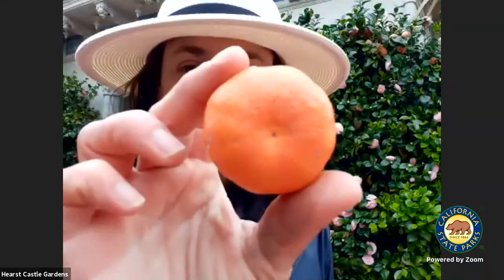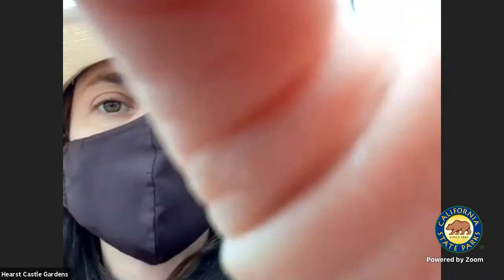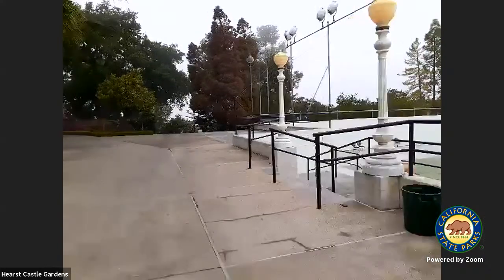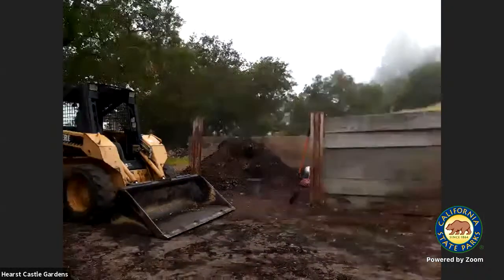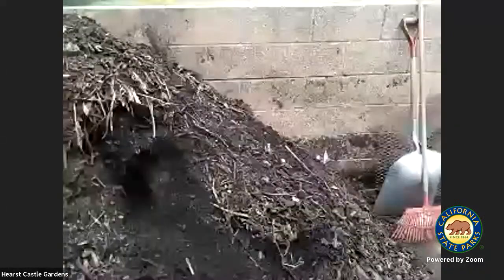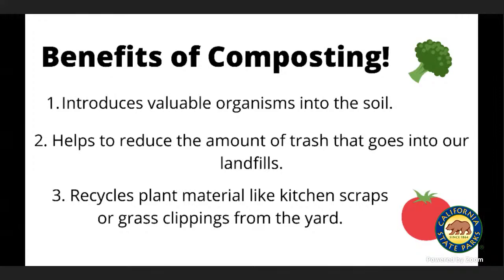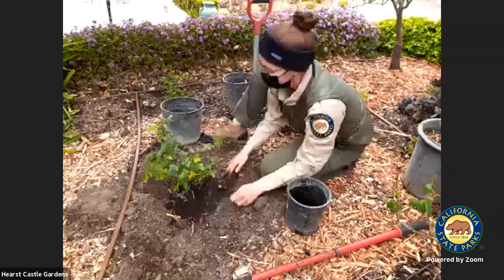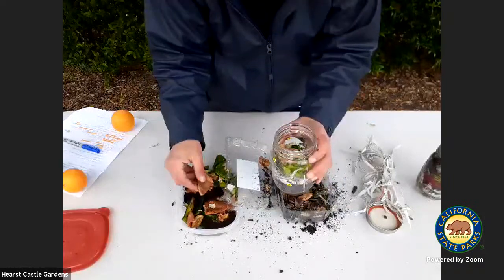Reduce, Reuse, and Recycle: Composting at Hearst Castle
Join California State Parks Interpreter Tracy Kosinski and Shannon Elvers (gardener) at Hearst Castle to discover how composting helps the gardens of Hearst Castle to be their own healthy ecosystem containing plants, animals, and organisms! Follow our gardeners in their efforts to reduce, reuse, and recycle plant material through composting. In this dynamic program we will learn how to compost while visiting the gardens, the composting site, and seeing the equipment used to create a healthy garden ecosystem.